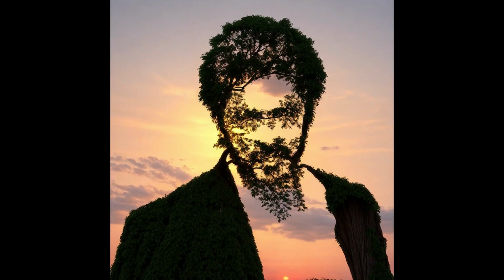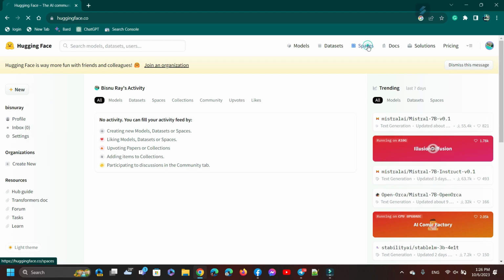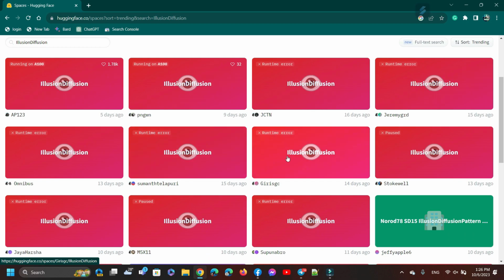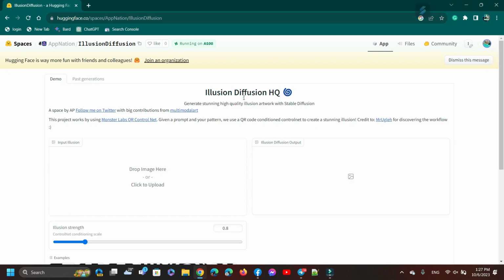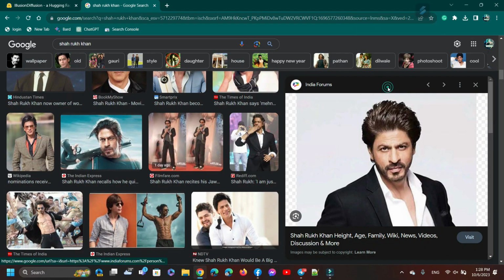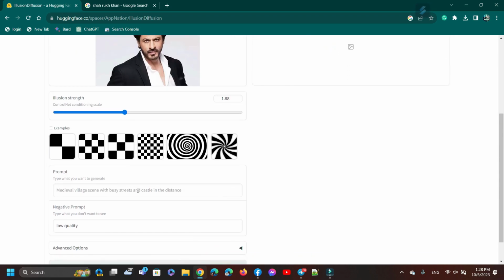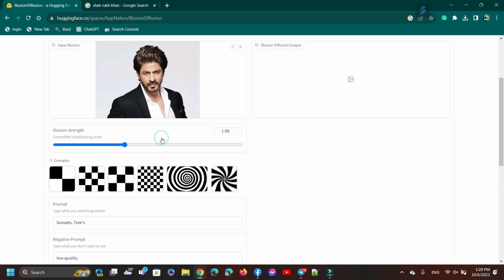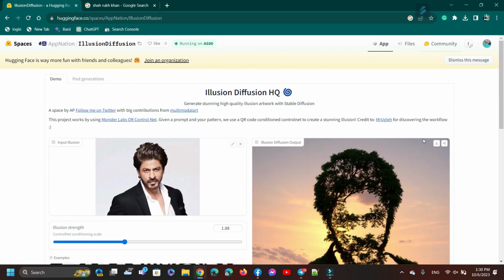Viral AI Illusion Diffusion Photo Editing Tutorial In 1 CLICK ( FREE)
In this Viral AI Illusion Diffusion Photo Editing Tutorial In 1 CLICK ( FREE), you'll learn how to use viral AI Illusion Diffusion Photo Editing software to create stunning effects in your photos!

With this tutorial, you'll be able to create amazing illusions and diffusion effects in your photos in just minutes! This free Viral AI Illusion Diffusion Photo Editing Tutorial In 1 CLICK ( FREE) will help you take your photos to the next level!